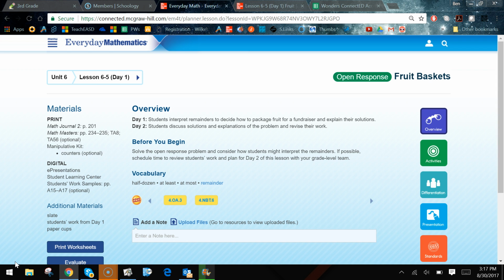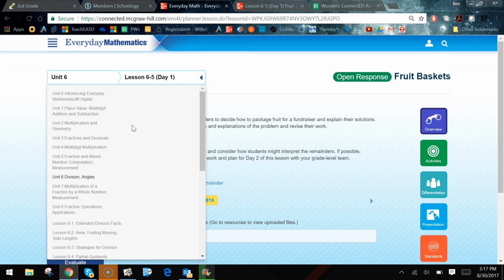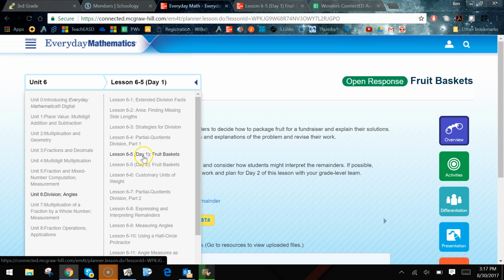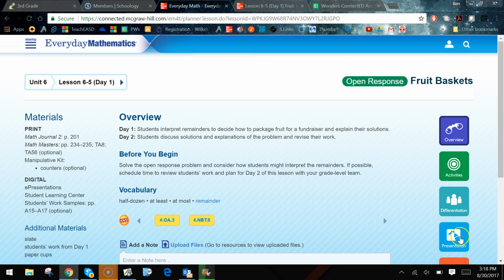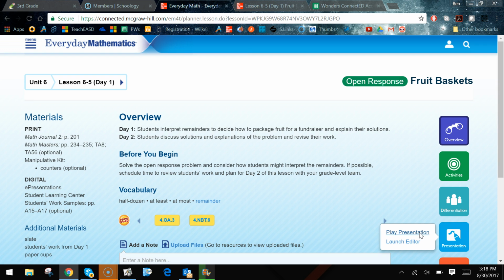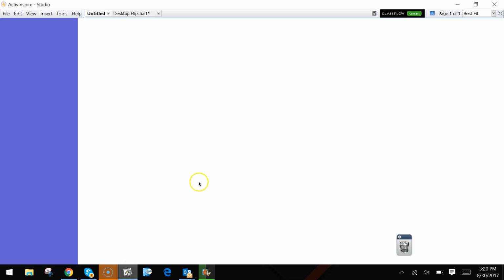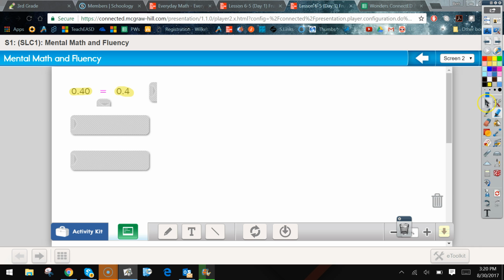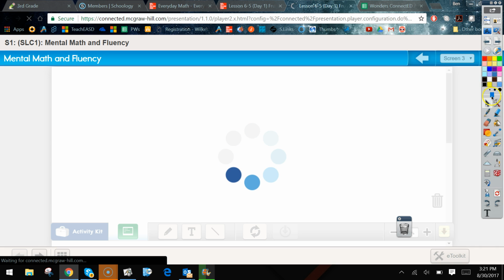EASD Everyday Mathematics Fixes